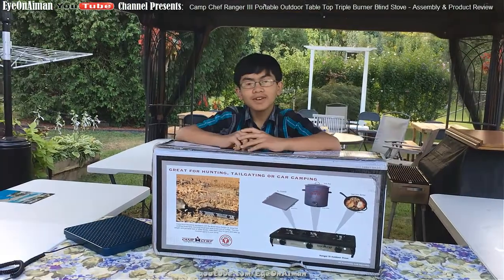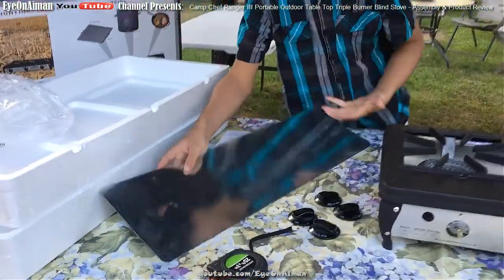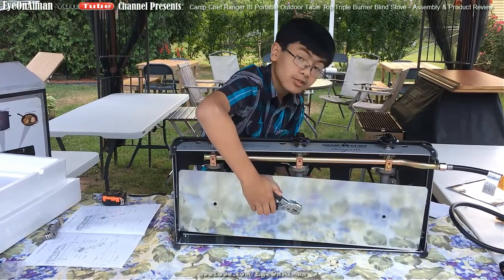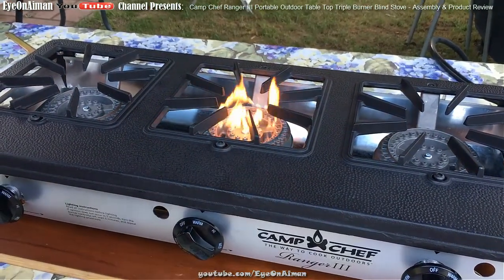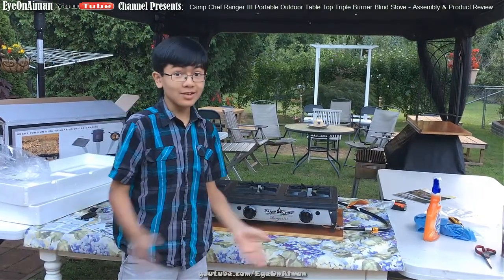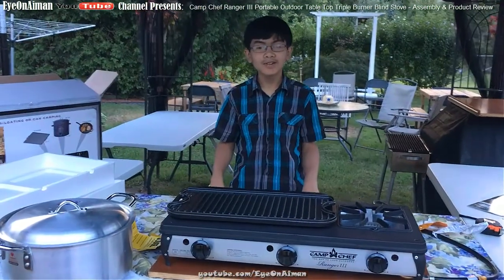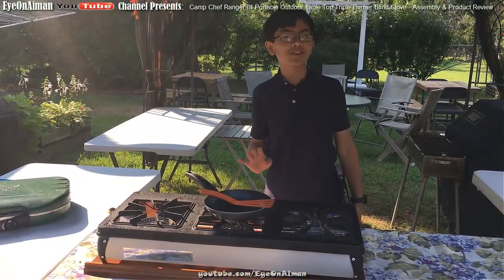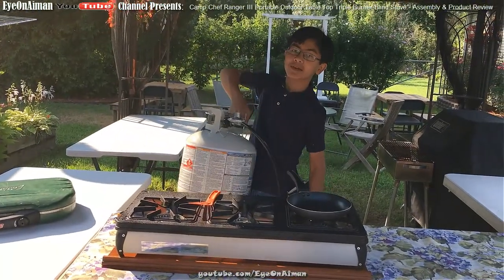Best Portable Outdoor Stove | Ranger III Camp Chef Table Top Triple Burner - Review & Unboxing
If  you have been looking for the best portable outdoor stove, look no further.  The newest Ranger III Model BSC-60 table-top, lightweight cast-aluminium triple-burner blind-stove from Camp Chef offers portability and incredibly amazing cooking power.

Link if you want to buy from Amazon.com

In this video, Aiman will offer his review on this beautiful yet compact outdoor gas / propane cooker.  We have owned several outdoor and portable stoves in the past, but this one is the best, we considers it as the ultimate and perfect for camping, hunting, or just as another cooking option on your back patio.  We will also show you unboxing and assembly as well as cautions and suggestions for future improvements.

So are you caught between cooking power and portability? Now you don’t have to choose one or the other—you’ve got the best of both in the Ranger III Blind Stove. With three 17,000 BTU burners, weighing only 25 lbs., this is the powerful, compact camp stove you need on every outdoor adventure. It is perfect for hunting, fishing, camping, tailgating, and even more. Wherever you take the Ranger III, you’ll be happy knowing you never have to sacrifice precious packing space for crazy cooking power again. Enjoy your new favorite camping stove today.

FEATURES
Lightweight design for excellent portability
Three burners, each up to 17,000 BTU/hr
Lightweight cast aluminum burners
Fully adjustable heat-control dials
Matchless ignition
Burner housing helps block wind
Rugged and durable cast iron cook-top and legs are built to handle everything you throw at it
Regulator and 5 ft. hose included

SPECIFICATIONS
Total Output: 51,000 BTU/hr
Dimensions: 15.5" x 29" x 6"
Burner Grate Dimensions: 8" x 8"
Weight: 25 lbs.
Warranty: One Year

Aiman also briefly highlighted the features of our two-burner Field & Stream outdoor stove that we've had for over 10 years as well a two-burner Coleman camping portable stove that uses small propane can.

The primary reason we're buying this is because we're fixing our old 40" Frigidaire electric range.  And  because we're cooking outside, we needed burners that's not affected by the wind.  Being a blind stove, the flame is protected by windy condition.  This stove is also very versatile because it has three burners, which means you can use simultaneously 3 small pots, 2 large and 1 small pan, or a wok and a cast iron griddle such as Lodge 20-inch reversible double-burner grill / griddle.

And since we have this amazingly versatile and powerful stove, we decided that we're going to do more outdoor cooking videos featuring authentic & delicious Malaysian delicatessen.  So if you have tasted and enjoy Asian dishes, please come back to our channel for more cooking videos and recipes how to prepare them.  We also set up a makeshift open-air restaurant in our backyard.

We like this stove so much that we highly recommend it.  The price directly from Camp Chef is around $150, from Amazon is around $130 but the cheapest we found is from Walmart at a little over $100 with free shipping or free in-store pick up.

If you want to know more about the features, you can visit the company's

⊰⊱ EYEONAIMAN (Eye On Aiman) ⊰⊱